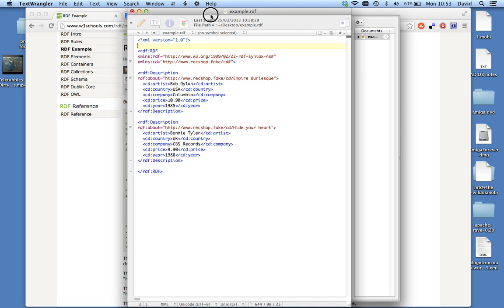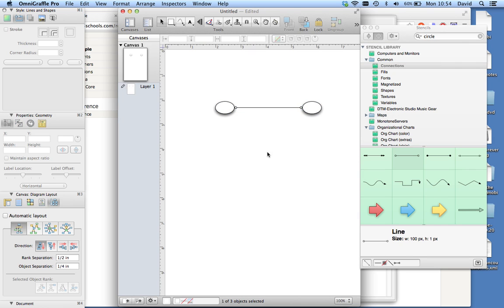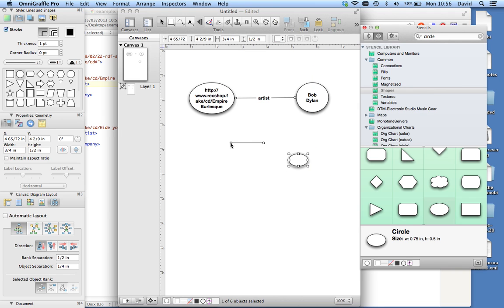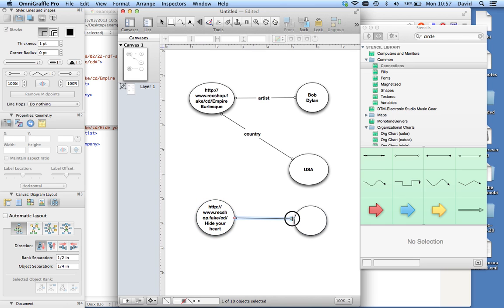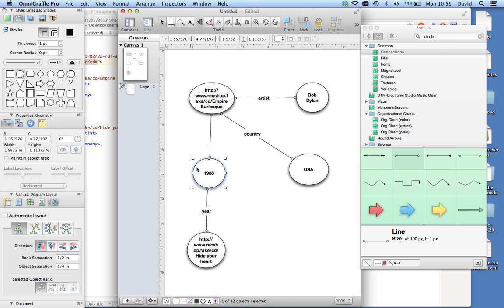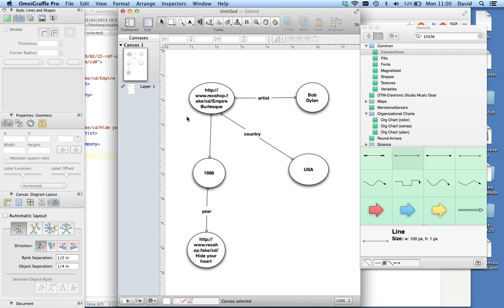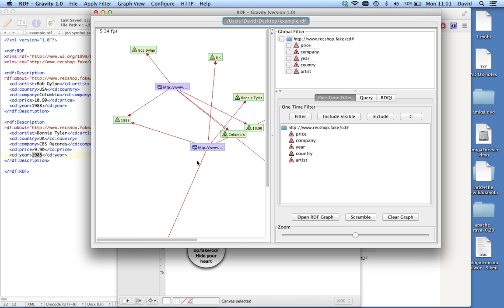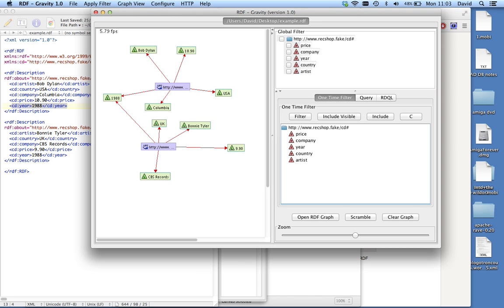RDF - in class example.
Recording what we were doing in class